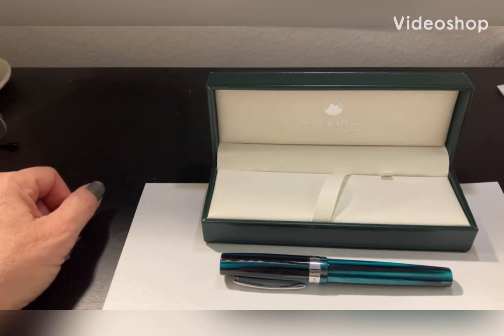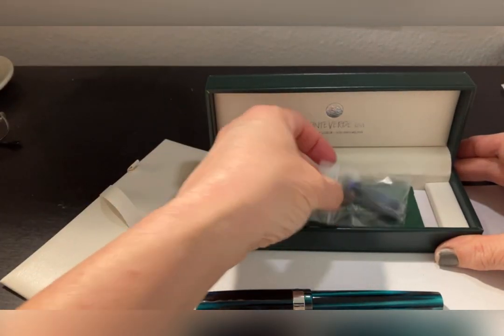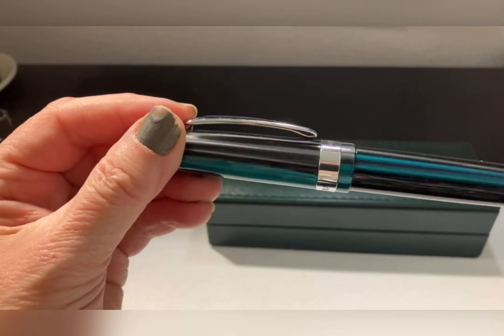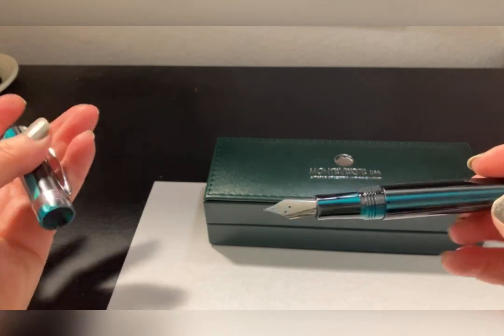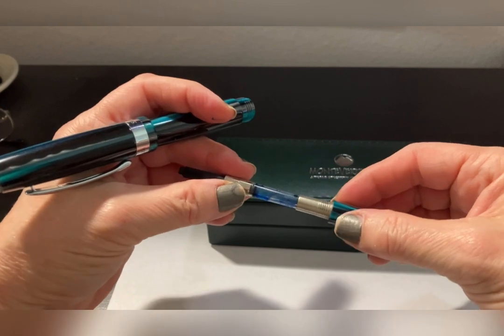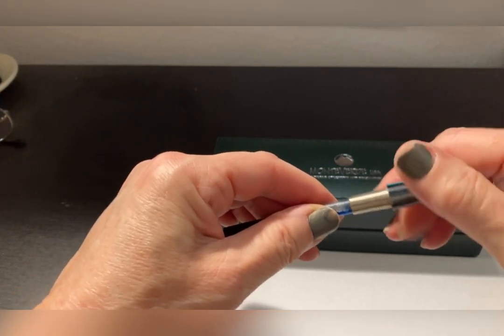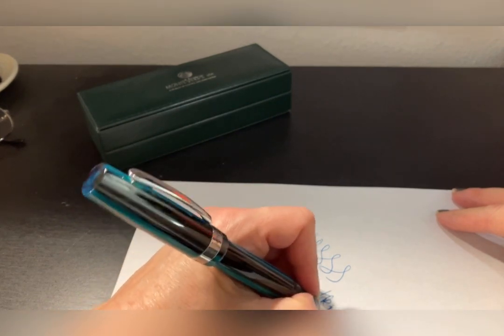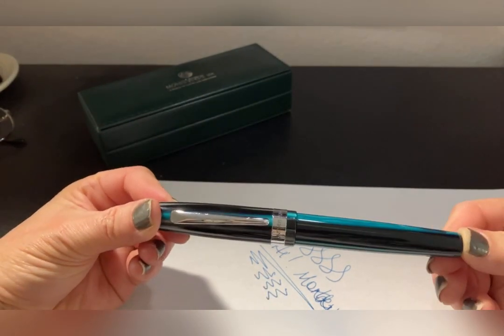Monteverde Giant Sequoia Fountain Pen Review